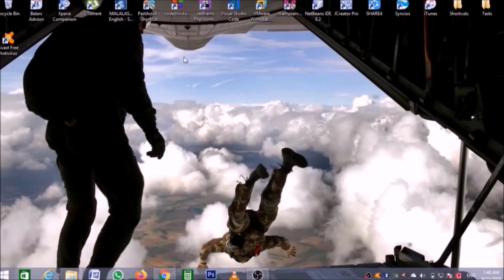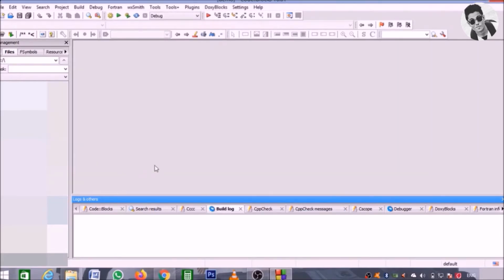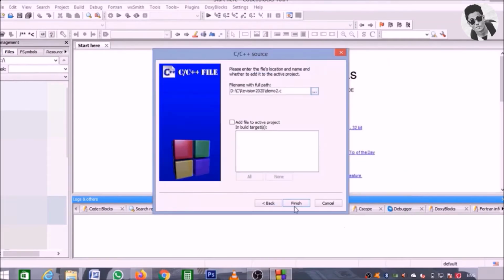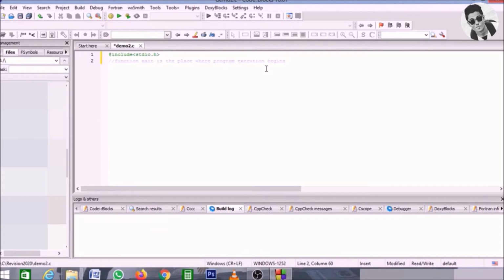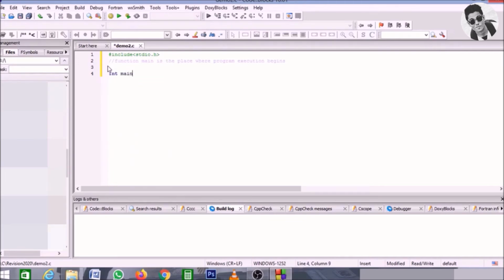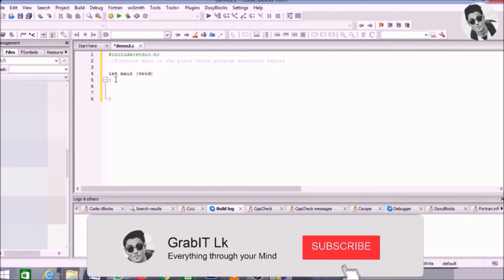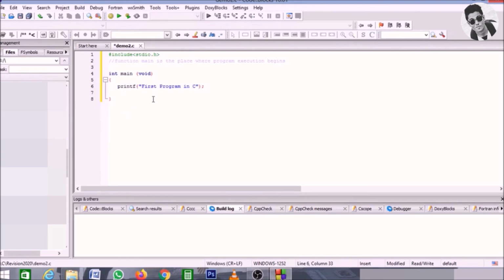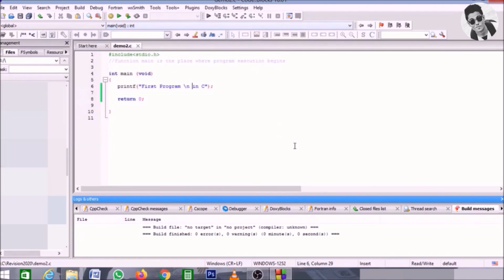First C Program In Code Blocks | With Simplest English | 2020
Hello Geeks!
According to my vow, here I'm bringing to you our first ever program in C. Keep in mind that, this video is for absolute beginners. Video contains 'how to create and open a C project file in different ways & explaining a simple program in C.
I beg your pardon for that noisy background and it did mess me to my bad pronunciation. But I hope it's not that kinda bothering!!! 🙂
This presentation is protected by GrabIT Sri Lanka with copyright laws. Reproduction and distribution of the presentation without written permission of the sponsor is prohibited.